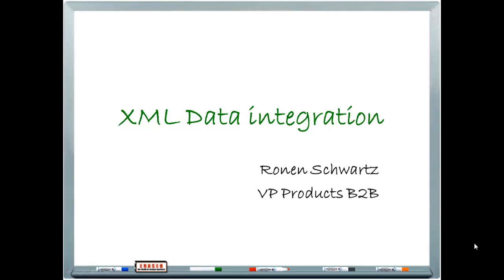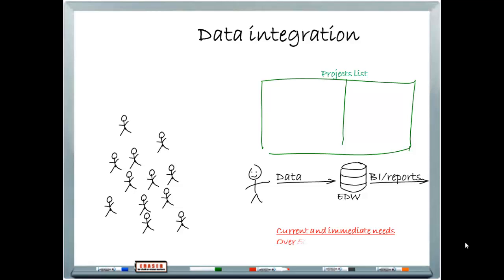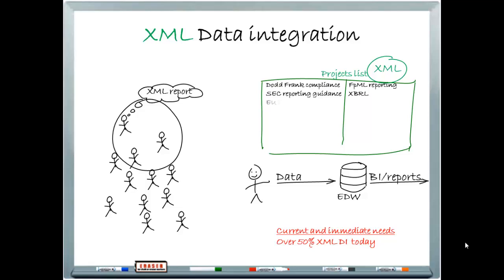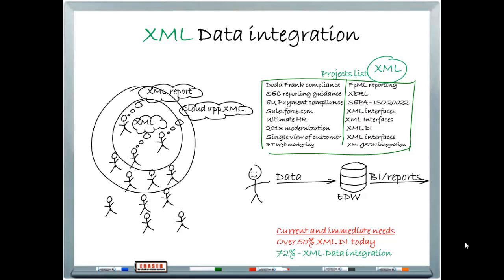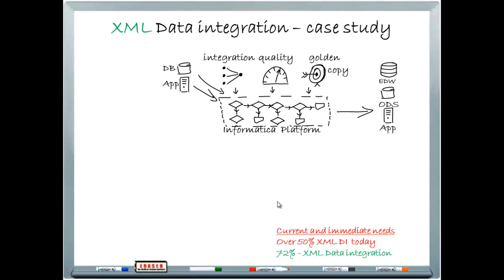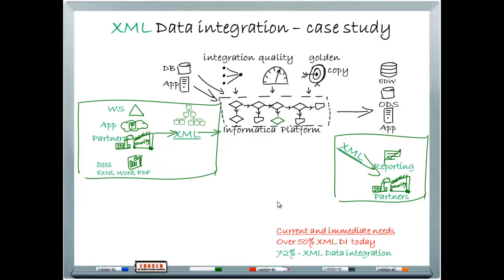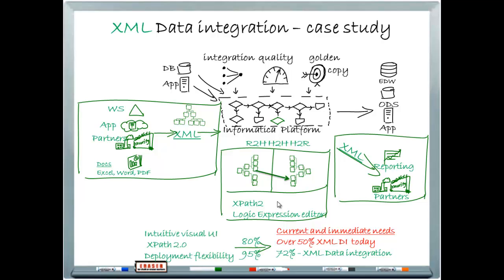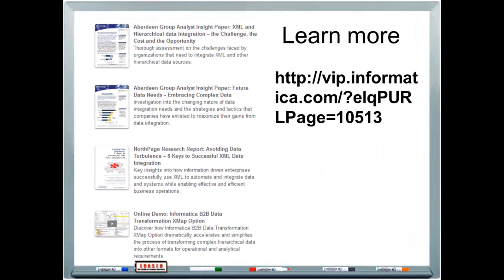Informatica XML data integration and XMap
Intuitive new data integration (XMap) visual user interface that depicts the full parent-child hierarchy of data elements
Support for the XPath 2.0 standard to leverage the power and simplicity of XML.
Deployment flexibility allowing implementation within the Informatica Platform or externally with other middleware, such as IBM, SoftwareAG-webMethods, Tibco, SAP, or Microsoft
Leveraging XMap will reduce XML mapping project development by 80% and even more significantly reduce the maintenance cost by up to 95%